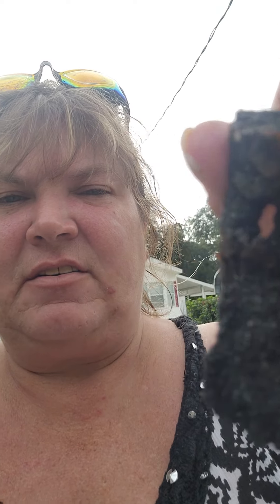aegend swim goggles 2 pack, my first time out story . Link and review in comments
Aegend swim goggles are awesome.  I love they are a 2 pack , I picked out colors that worked for me and my husband . They are comfortable firm fitting, and I had no water leak into them all day. They ate colored on the outside so the sun doesn't hurt your eyes and you see crystal clear in them . They each have their own case to keep them scratch free. For the price I was really impressed.  So note just like you seen in my video  please take off the remove tag sticker because here's me giving the cool nod to people not realizing I had that sticker on and felt pretty stupid when I got to my car lol . But if that don't tell you how clear these are, I didn't even notice them the whole day !!!
It's only my 2nd post since I became an Amazon affiliate, so hopefully, I'm doing this right ,but I will make a commission off of your sale if you buy it through my link  at the bottom.
But you won't be sorry ,I use these all the time from snorkeling to underwater metal decting to finding sharks teeth in the waves so the water don't get in my eyes. I love them !!